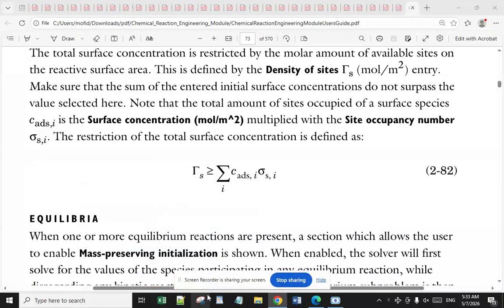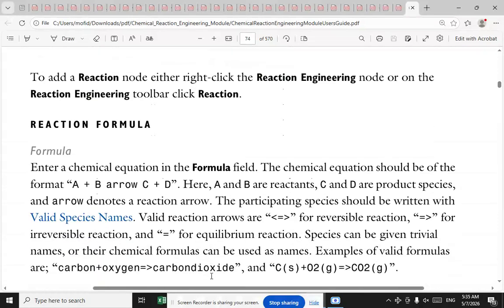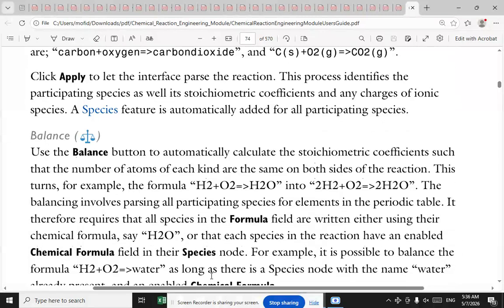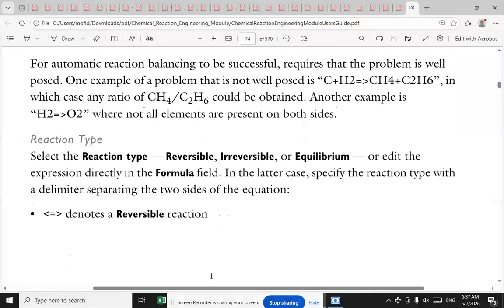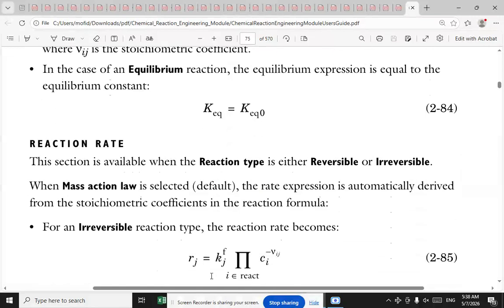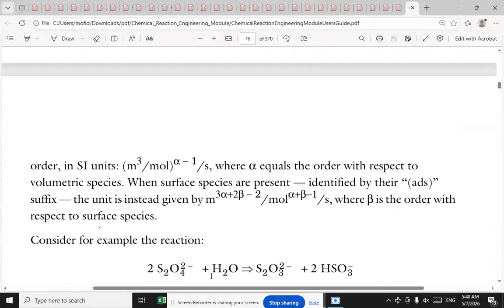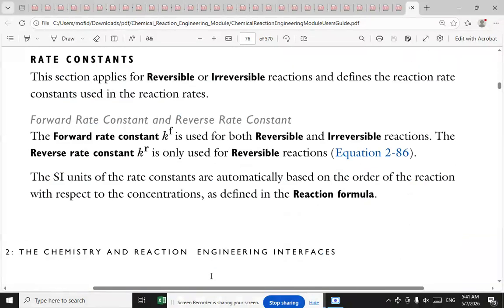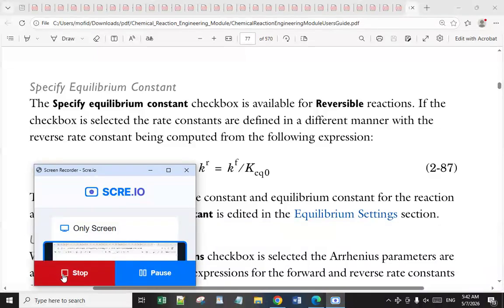Chemical Reaction Engineering - Equilibria Mass Preserving